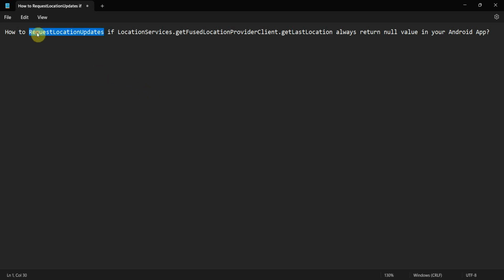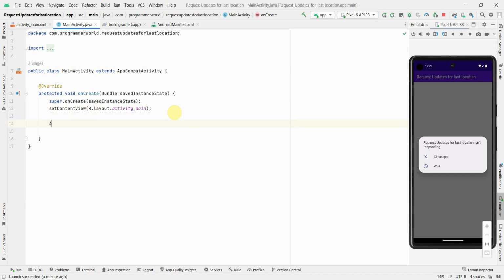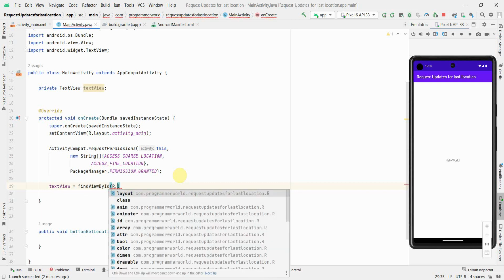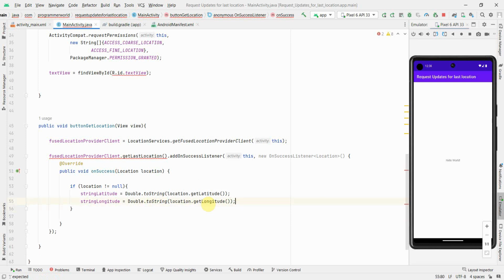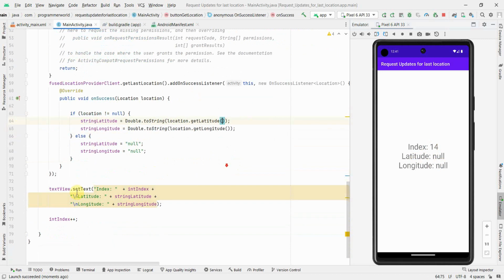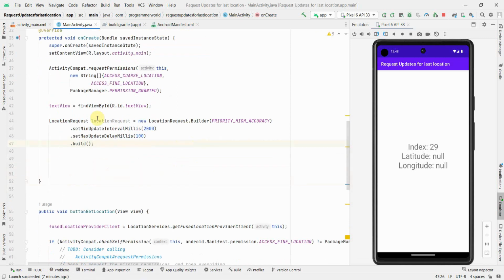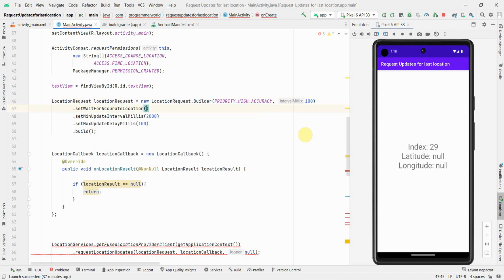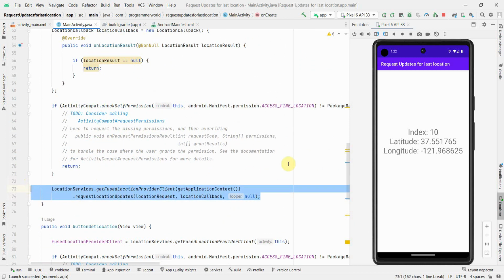How to RequestLocationUpdates if FusedLocationProvider.LastLocation return null in Android App?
This video shows the steps to implement request location updates APIs for enforcing the App and Android device to get the updated location information.

This is particularly useful when the App is trying to access the last location from the getFusedLocationProviderClient library.
If the getLastLocation API is returning NULL then it indicates that the respective location value is not fetched by the device and a manual request (in the code) is required for the system (OS) to fetch the location values.

However, the main Java code is copied below also for reference:

package com.programmerworld.requestupdatesforlastlocation;

    private String stringLatitude = "0.0";
    private String stringLongitude = "0.0";

    private int intIndex = 1;

    private FusedLocationProviderClient fusedLocationProviderClient;

    protected void onCreate(Bundle savedInstanceState) {
        super.onCreate(savedInstanceState);
        setContentView(R.layout.activity_main);

        ActivityCompat.requestPermissions(this,
                new String[]{ACCESS_COARSE_LOCATION,
                        ACCESS_FINE_LOCATION},
                PackageManager.PERMISSION_GRANTED);

        textView = findViewById(R.id.textView);

        LocationRequest locationRequest = new LocationRequest.Builder(PRIORITY_HIGH_ACCURACY, 100)
                .setWaitForAccurateLocation(false)
                .setMinUpdateIntervalMillis(2000)
                .setMaxUpdateDelayMillis(100)
                .build();
        LocationCallback locationCallback = new LocationCallback() {
            public void onLocationResult(@NonNull LocationResult locationResult) {

                if (locationResult == null) {
                    return;

        if (ActivityCompat.checkSelfPermission(this, android.Manifest.permission.ACCESS_FINE_LOCATION) != PackageManager.PERMISSION_GRANTED && ActivityCompat.checkSelfPermission(this, android.Manifest.permission.ACCESS_COARSE_LOCATION) != PackageManager.PERMISSION_GRANTED) {
            return;

        LocationServices.getFusedLocationProviderClient(getApplicationContext())
                .requestLocationUpdates(locationRequest, locationCallback, null);

    public void buttonGetLocation(View view) {

        fusedLocationProviderClient = LocationServices.getFusedLocationProviderClient(this);

            // TODO: Consider calling
            //    ActivityCompat#requestPermissions
            // here to request the missing permissions, and then overriding
            //   public void onRequestPermissionsResult(int requestCode, String[] permissions,
            //                                          int[] grantResults)
            // to handle the case where the user grants the permission. See the documentation
            // for ActivityCompat#requestPermissions for more details.
            return;
        fusedLocationProviderClient.getLastLocation().addOnSuccessListener(this, new OnSuccessListener ANGULAR_BRACKET Location ANGULAR_BRACKET () {
            public void onSuccess(Location location) {

                if (location != null) {
                    stringLatitude = Double.toString(location.getLatitude());
                    stringLongitude = Double.toString(location.getLongitude());
                } else {
                    stringLatitude = "null";
                    stringLongitude = "null";

        textView.setText("Index: "  + intIndex +
                "\nLatitude: " + stringLatitude +
                "\nLongitude: " + stringLongitude);